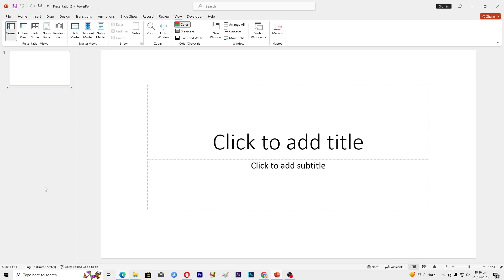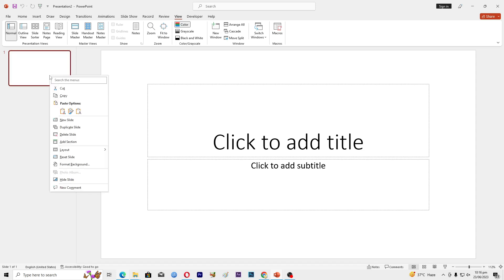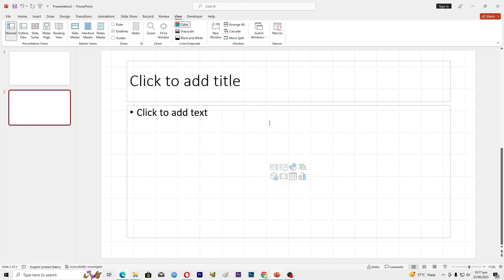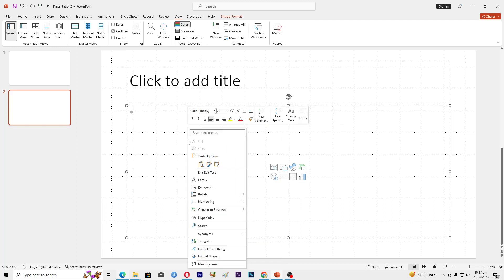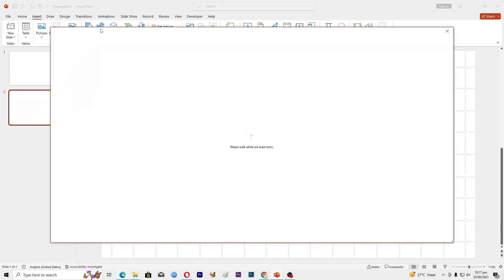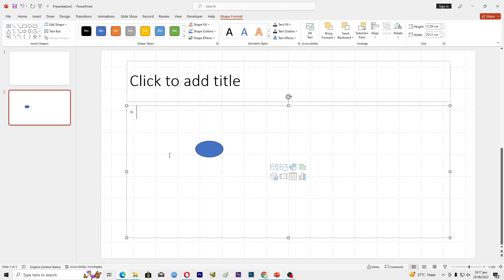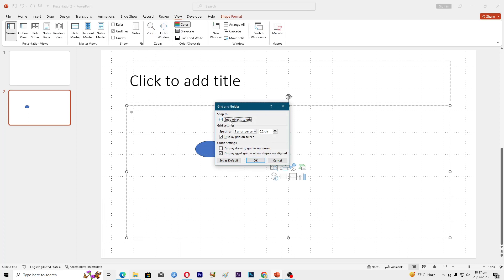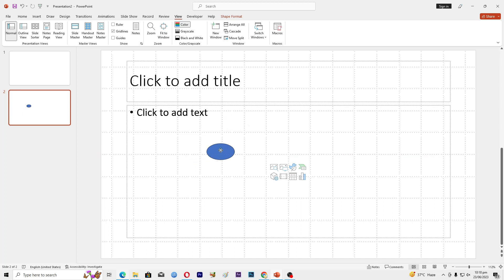How to Use PowerPoint's Grid and Alignment Tools for Precision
powerpoint PowerPoint's grid and alignment tools can help you achieve precise positioning and alignment of objects on your slides. Here's how you can use these tools

1. Open your PowerPoint presentation and navigate to the slide where you want to work with grid and alignment.

2. To enable the grid, go to the "View" tab in the PowerPoint ribbon.

3. In the "Show" group, check the "Gridlines" option. This will display a grid on the slide, providing visual guides for precise object placement.

4. To adjust the spacing of the gridlines, right-click anywhere on the slide and select "Grid and Guides" from the context menu.

5. In the "Grid and Guides" dialog box, you can change the settings for the grid, such as the spacing between the gridlines. Modify the settings to align with your desired precision, and click "OK" to apply the changes.

6. With the grid enabled, you can easily align objects to the gridlines. Click on an object you want to align, then use the arrow keys on your keyboard to move the object. The object will snap to the nearest gridline, ensuring precise alignment.

7. In addition to the grid, PowerPoint offers various alignment tools to help you position objects precisely. Select the objects you want to align by holding down the Ctrl key and clicking on each object.

8. Go to the "Format" tab in the PowerPoint ribbon.

9. In the "Arrange" group, you'll find several alignment options, such as "Align Left," "Align Center," "Align Right," "Align Top," "Align Middle," and "Align Bottom." Click on the desired alignment option to align the selected objects accordingly.

10. If you need further precision, you can use the "Align to Slide" option in the "Arrange" group. This aligns the selected objects based on the slide's boundaries, ensuring accurate positioning.

11. Additionally, PowerPoint provides "Distribute" options in the "Arrange" group that allow you to distribute objects evenly horizontally or vertically.

By using PowerPoint's grid and alignment tools, you can achieve precise positioning, alignment, and distribution of objects on your slides. This helps create a visually appealing and professional presentation.